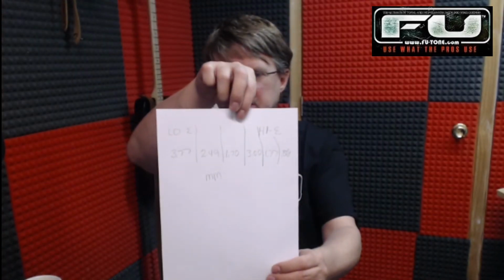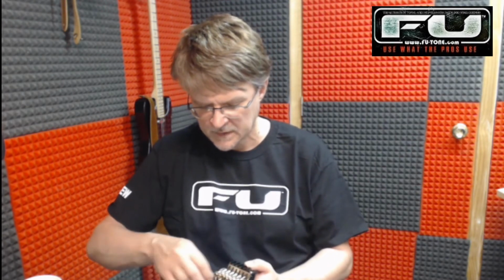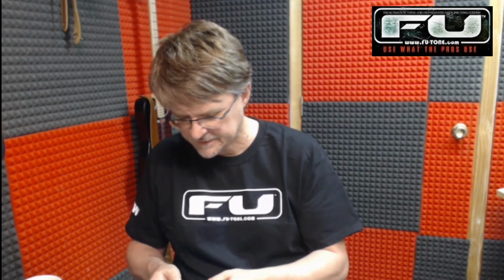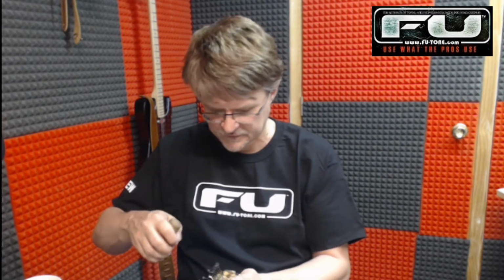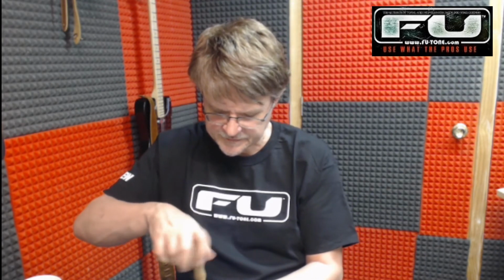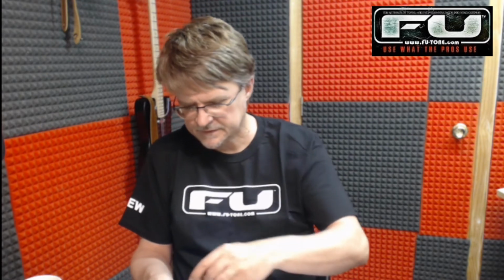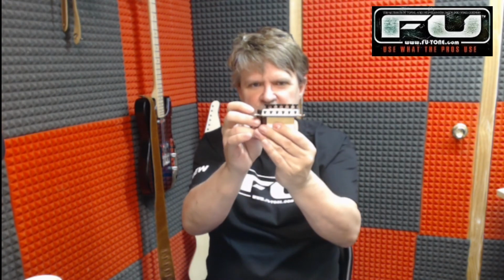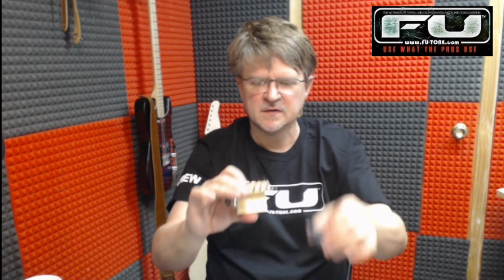On The Bench Vol 1 with FU-Tone Brass Block Install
Video of breaking down the install process on a FU-Tone brass block.
This should make this easier for anyone to install a FU-Tone brass block with only having to do minor intonation adjustments on the bridge afterwards.